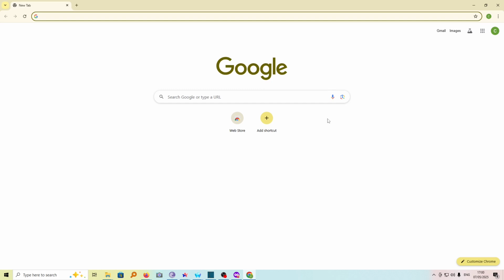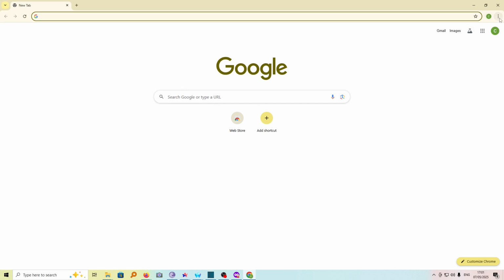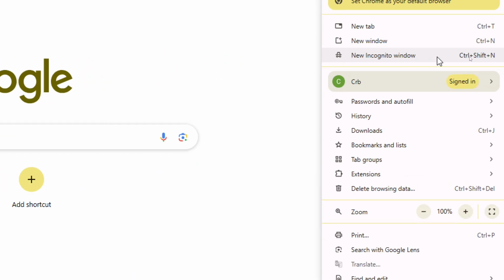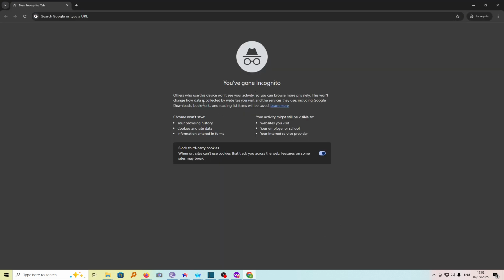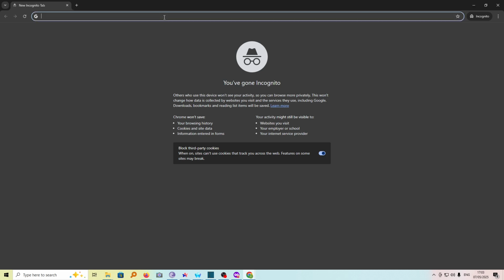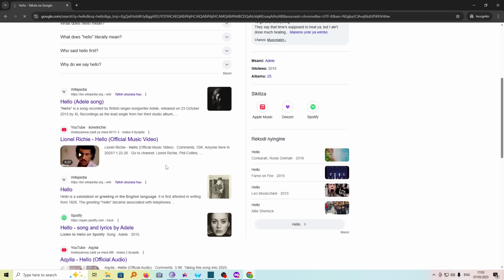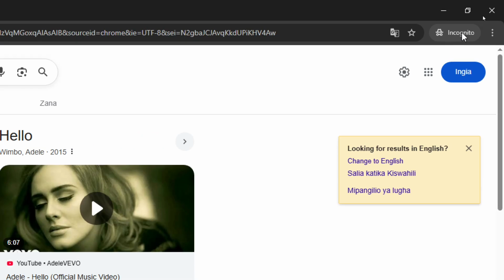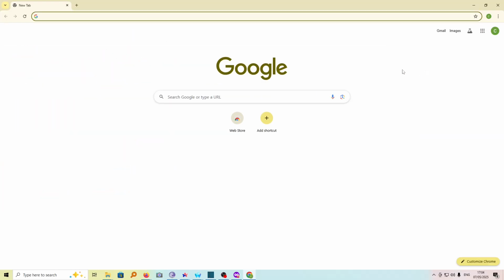How To Browse Using Private Window In Google Chrome | Browse Incognito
In this simple tutorial, learn how to use Incognito Mode (Private Window) in Google Chrome to browse the web without saving your history, cookies, or site data.

✅ What you’ll learn:

* How to open an Incognito Window in Chrome
* Keyboard shortcuts for quick access
* What Incognito Mode does — and what it doesn’t do

Great for private browsing sessions when you don’t want to leave a trace on your device!

🔒 Browse safely and keep your activity discreet with just a few clicks.

💬 Questions or tips? Share them in the comments below!